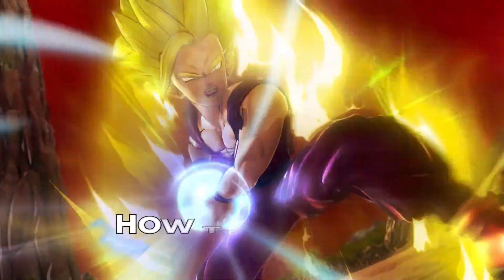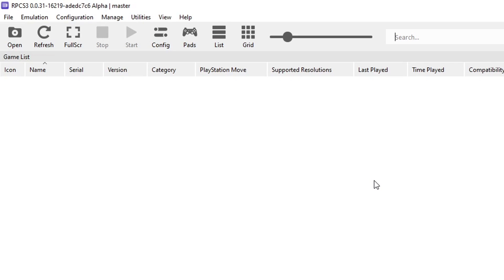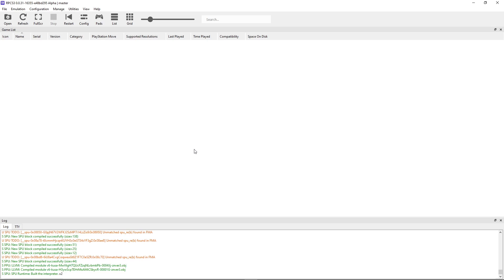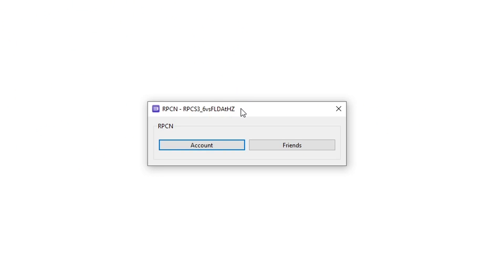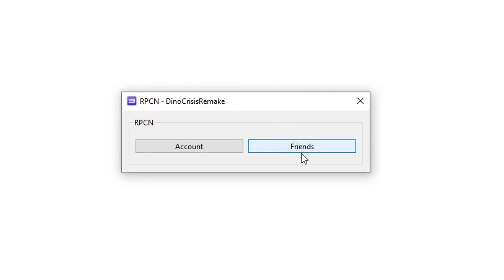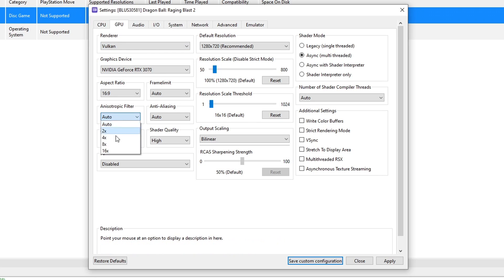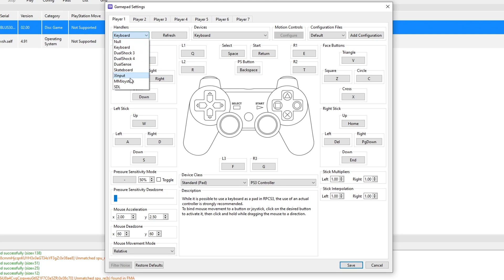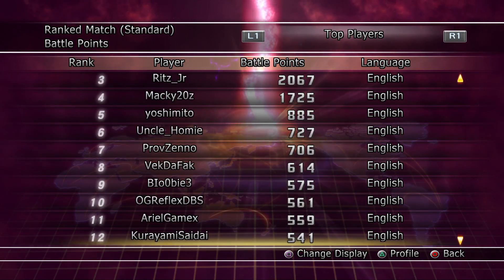How to Play Dragon Ball Raging Blast 2 On PC - RPCS3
Dragon Ball Raging Blast 2 can be played online again, this time on a PC using RPCS3!

The RPCN network is used for playing PS3 Games online on PC and in the latest update the online modes of Raging Blast 2 are working again. In this video tutorial i'll show you how to setup the PS3 Emulator (RPCS3), how to configure the game and how to setup the online network.

0:00 Online Demo
0:20 RPCS3 Setup
3:54 Online Setup
5:51 Emulator Settings
8:59 Game Demo